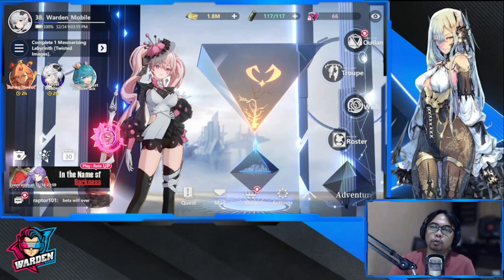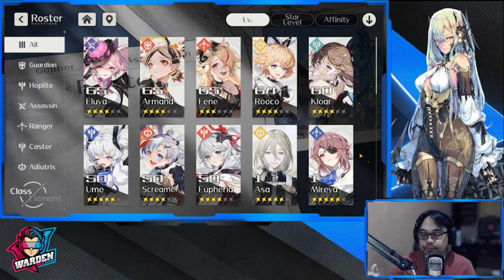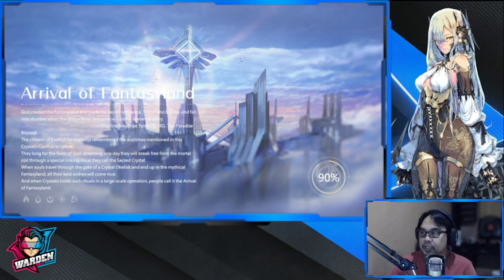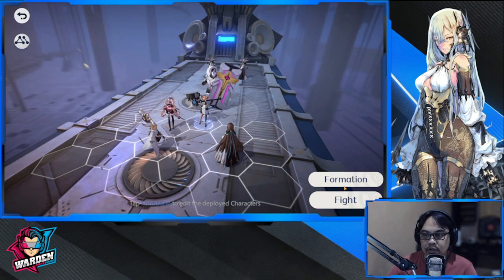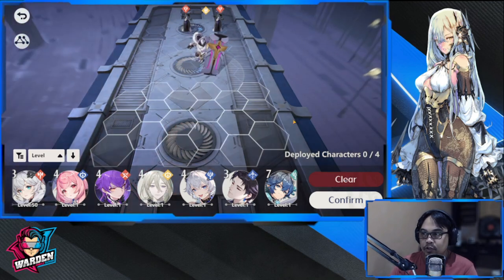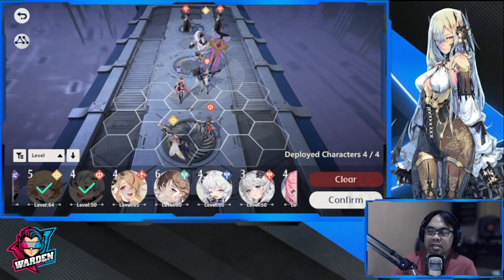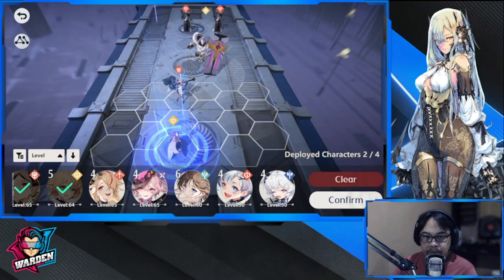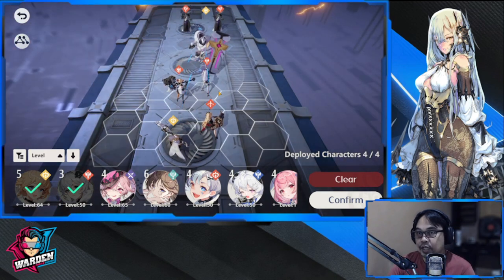[Higan: Eruthyll] Beginner Team Comps! | Team Building Made Easy!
Episode 859: Beginner Team Comps! | Team Building Made Easy!